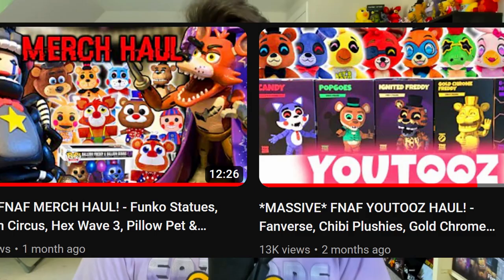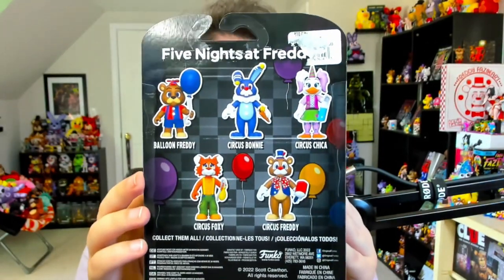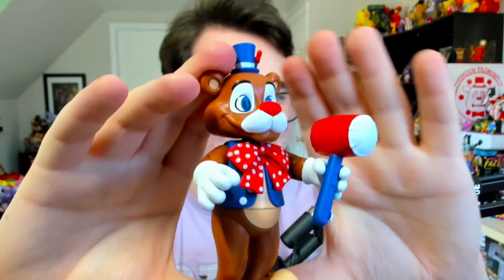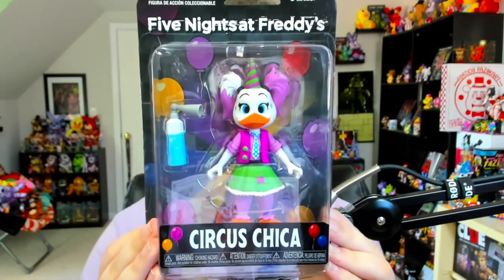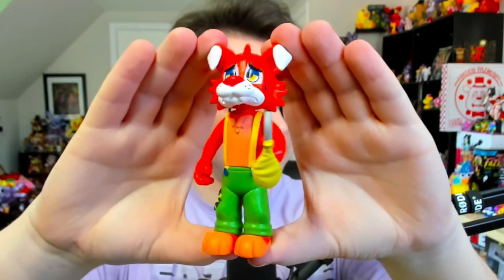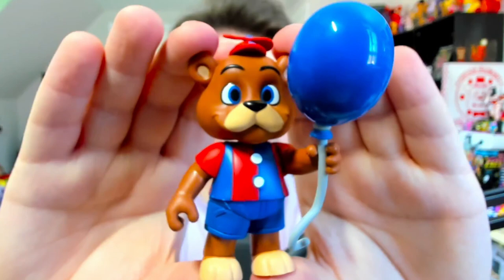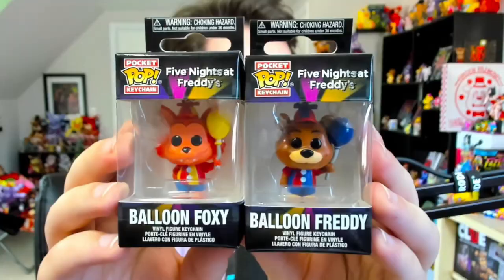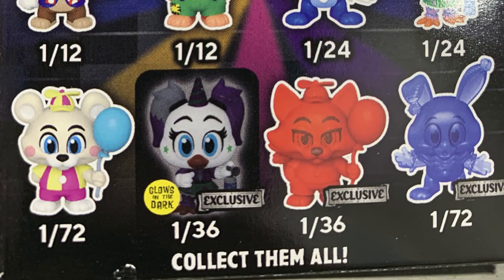FNAF BALLOON CIRCUS WAVE REVIEW! (Action Figures, Plush, POPS, & MORE)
Five Nights at Freddy's (FNAF) Funko Balloon Circus Wave Review Unboxing Action Figures, Plushies, Mystery Minis, POPS, Pocket POPS, & MORE!